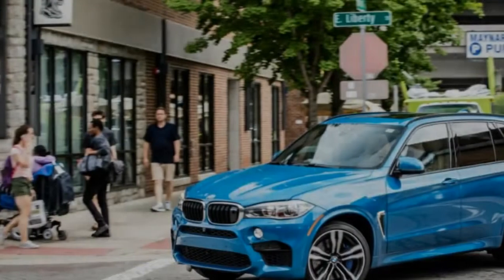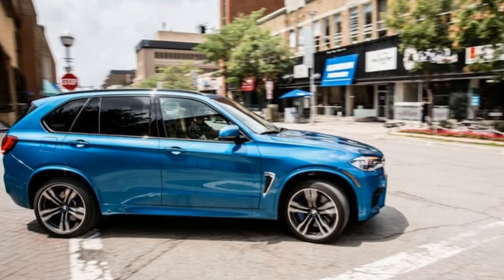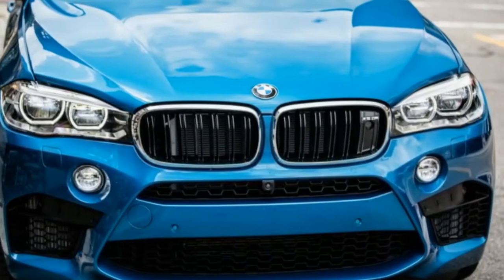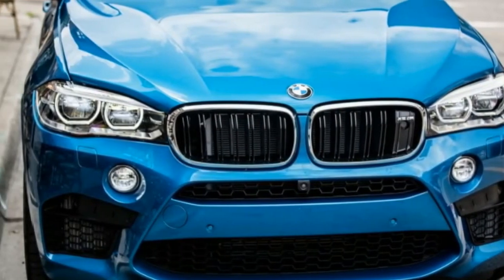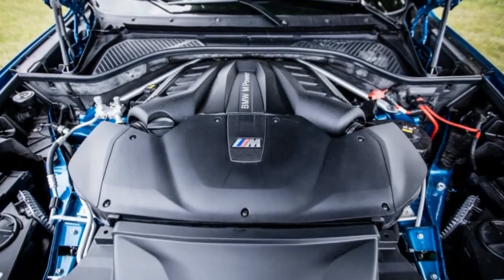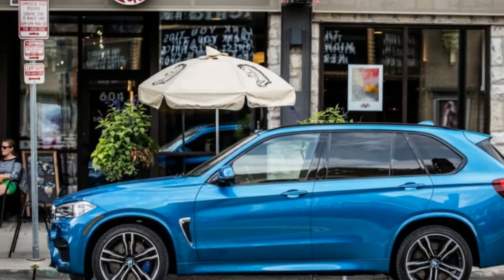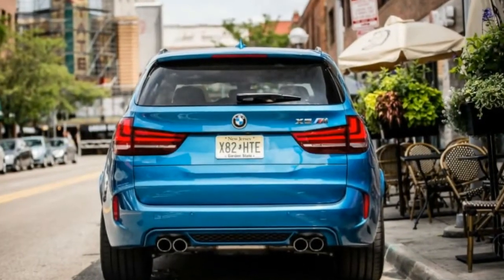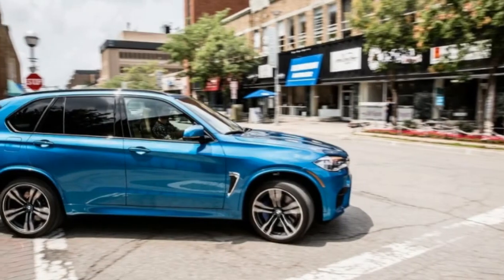2018 BMW X5 M REVIEW - Automotive Zone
2018 BMW X5 M REVIEW - Automotive Zone

2018 BMW X5 M REVIEW - Automotive Zone